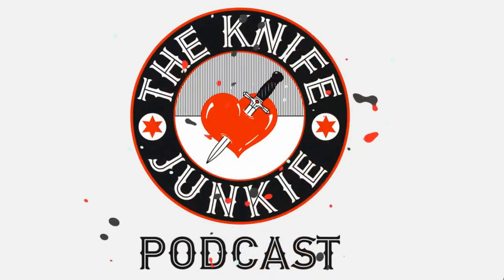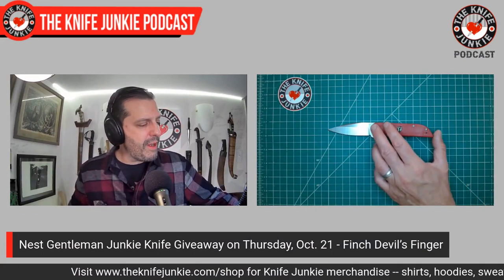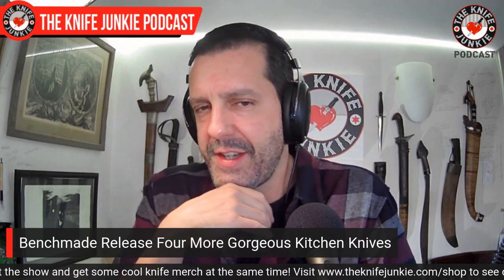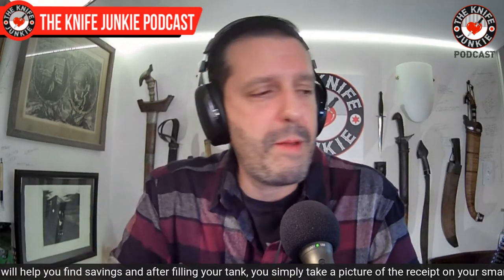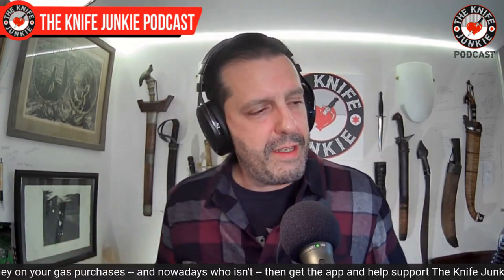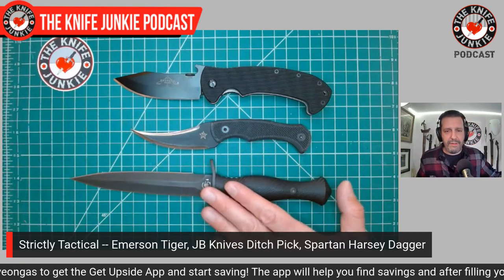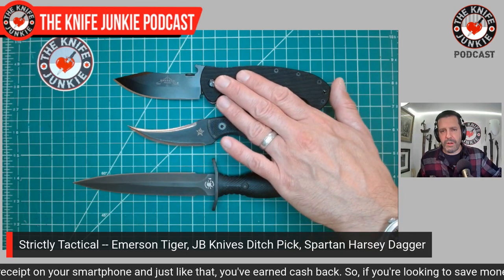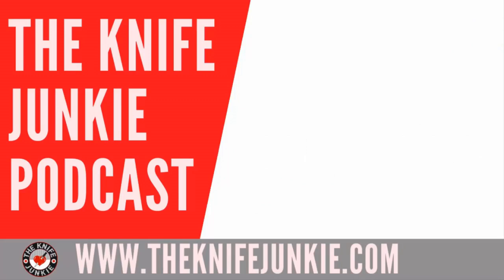Five Knife Groupings - The Knife Junkie Podcast Episode 261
On the mid-week supplemental episode of The Knife Junkie podcast (episode 261), Bob "The Knife Junkie" DeMarco looks at five knife groupings -- Road Trip, Campting/Survival, Old School, Strictly Tactical, and Trusted and True. Be sure to check out the show notes for the list of knives talked about on this episode.

Bob starts the show with his "pocket check" of knives -- the Hinderer Knives Eklipse and the GEC #48 Improved Tractor in Green Pickle Bone -- while in Knife Life News, Benchmade Release Four More Gorgeous Kitchen Knives and he looks at the Best in Show Category Winners at Blade Show West.

And in his "State of the Collection," Bob looks at his Monterey Bay Knives Turbo, designed by Peter Carey (on Loan from MBK), and his new (to him) Cigar Box for his Camp/Scout Knives.

🔪 SHOPPING FOR A KNIFE 🔪
The Knife Junkie Knives for Sale Webpage --